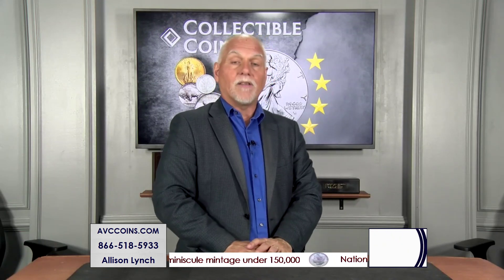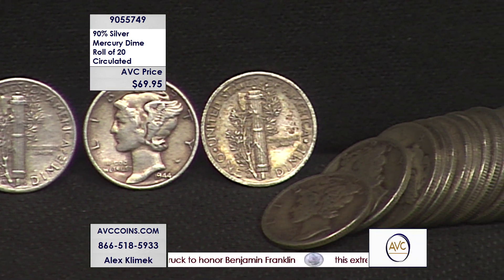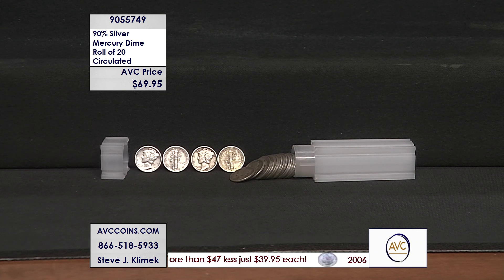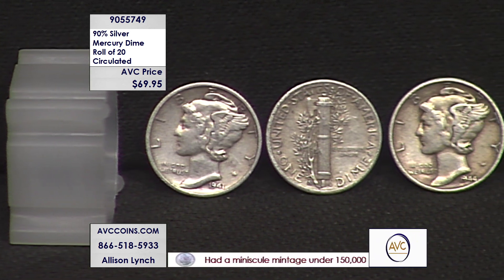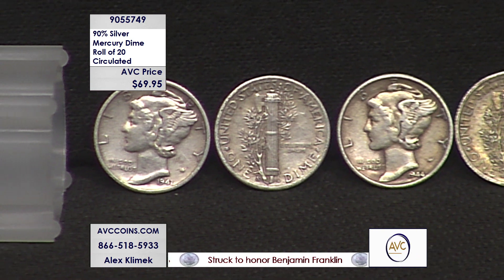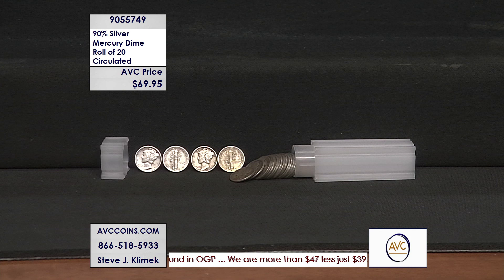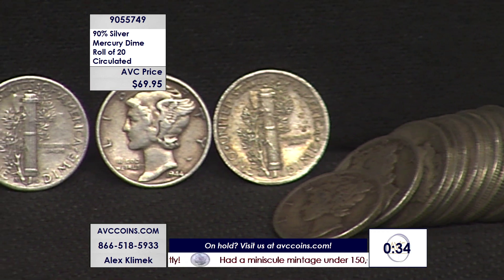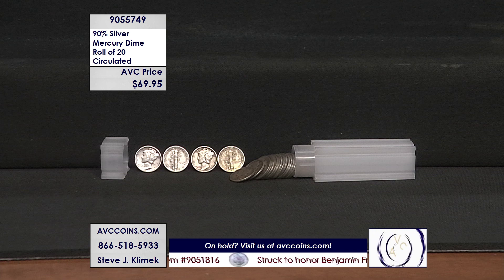90% Silver Mercury Dime Roll of 20 Circulated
90% Silver Mercury Dime - Roll of 20 - Circulated